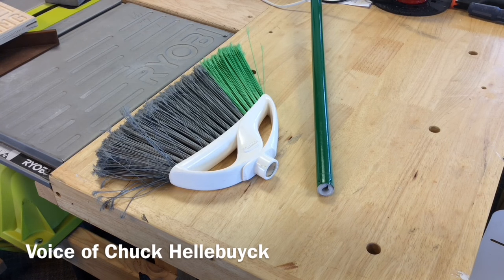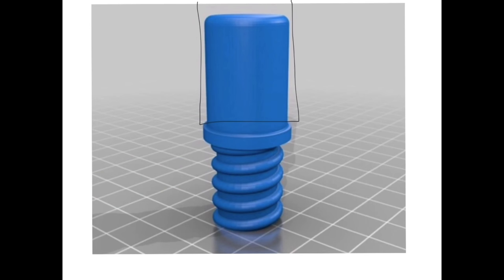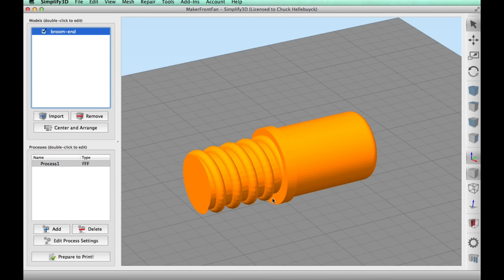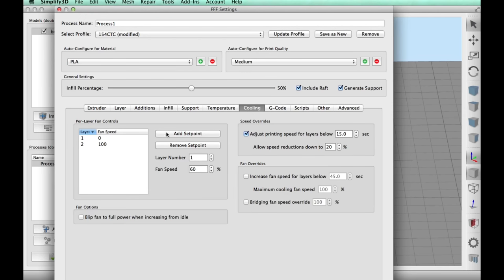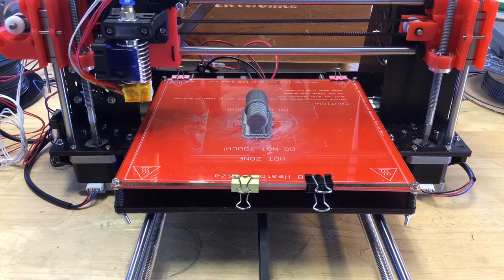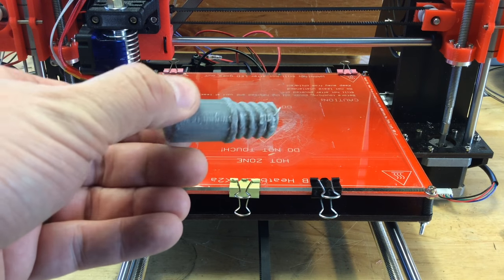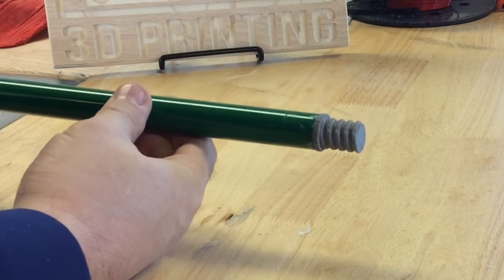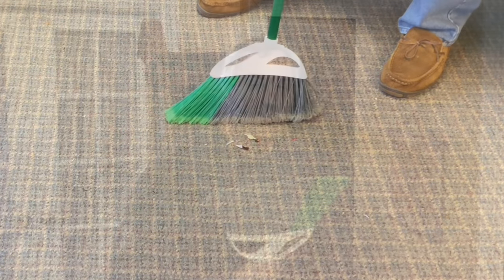3D Printing Repair for Broken Broom Handle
3D Printing comes to the rescue as Chuck broke the household broom and needs to fix it before his wife finds out. He used it on the porch to sweep snow and now the race is on to fix it before she knows. He uses his $154 3D printer and Proto-Pasta HTPLA to print a replacement insert found on Thingiverse.

$154 eBay Printer used in this video

Chuck's Arduino Book:

Chuck's 3D Print Book:

Send Self Addressed Stamped Envelope to:
Electronic Products
P.O.Box 251